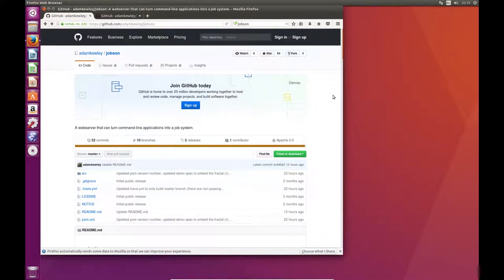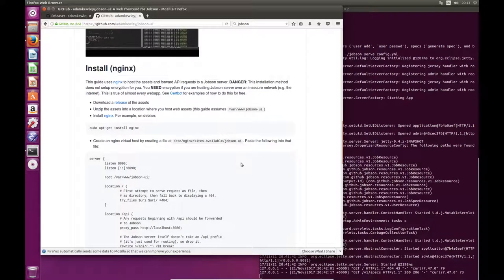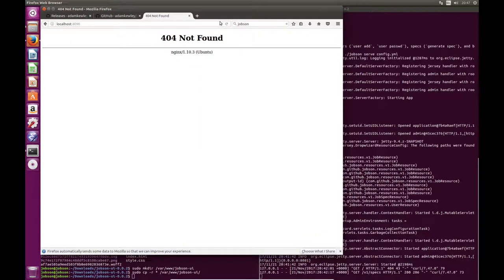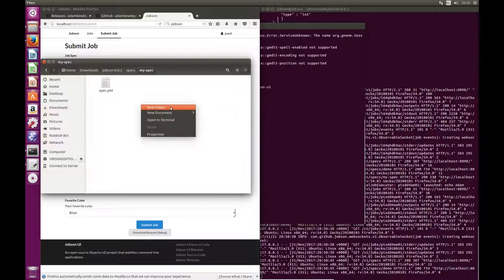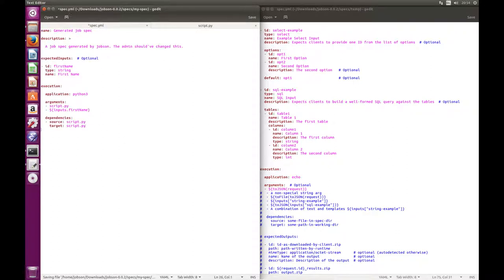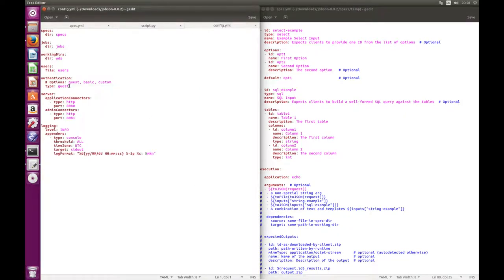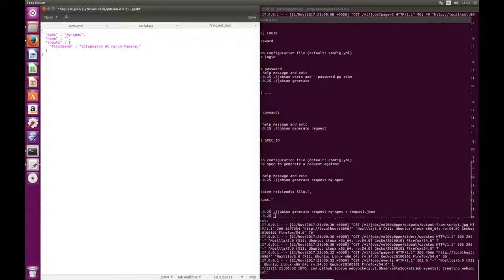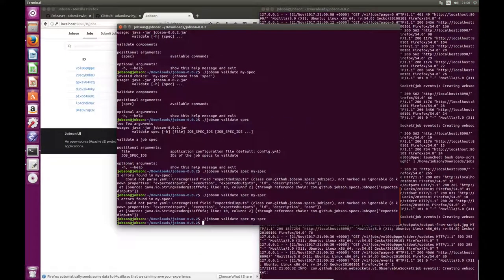Jobson: Automatically Turn Command-Line Applications into Webapps (part 2)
This is a step-by-step long-form guide to installing Jobson and Jobson UI (both v0.0.2) from scratch on Ubuntu. In this guide, I get a "full stack" running in roughly 8 minutes. Those first 8 minutes roughly follow the steps outlined in each project's GitHub pages:

The remainder of the video (roughly 8 min. onward) walks through developing specs and scripts against the system.  Hopefully those tips will help developers hit the ground running.

I plan on adding written guides for Apache (early-adopters, especially those on Mac OSX, tend to prefer Apache over Nginx) and add more packages for each distribution.

I apologize if the video is under-edited or waffley: I'm not an experienced video maker but I figured it would be best to get guides "out there" quickly and iterate on them rather than spend weeks polishing and mastering editing. Some users have approached me because they want a deployment working *now* - their projects cannot wait a month for super-polished documentation and screen casts to be made.